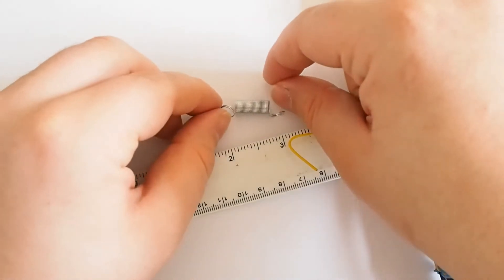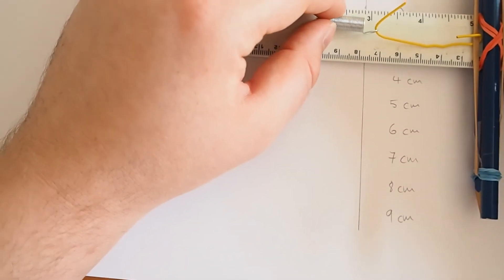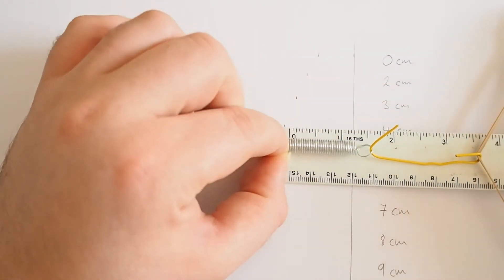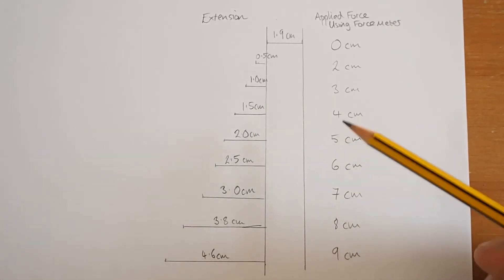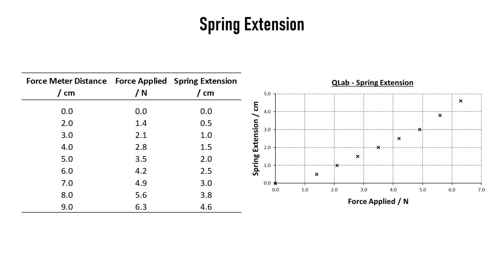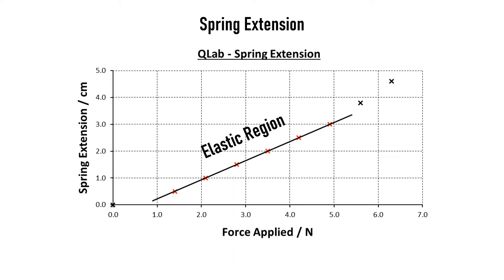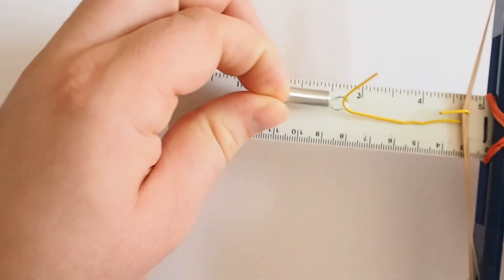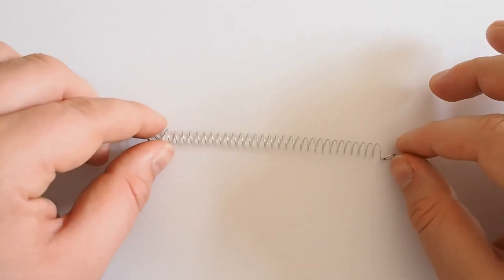Forces and Springs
We explore how a force can extend a spring and the difference between elastic and plastic deformations.

If you would like to follow along with this experiment you will need:
a force meter - if you want to know how to make one check out this video
a spring,
a ruler,
and a pencil.